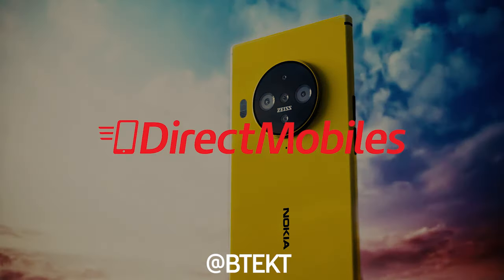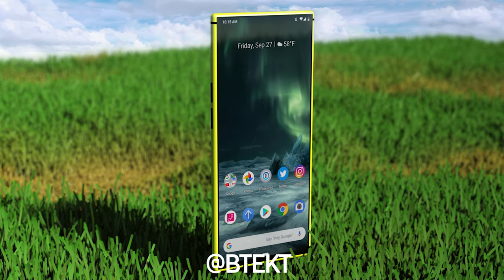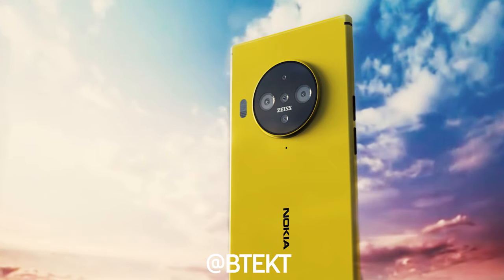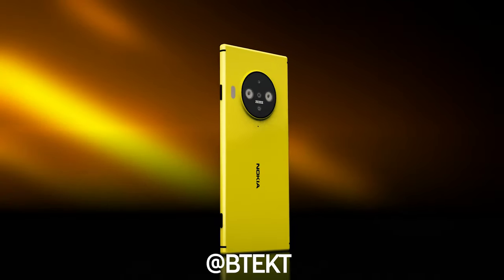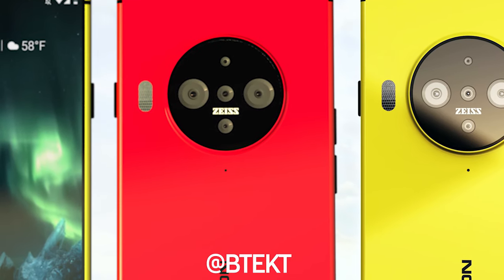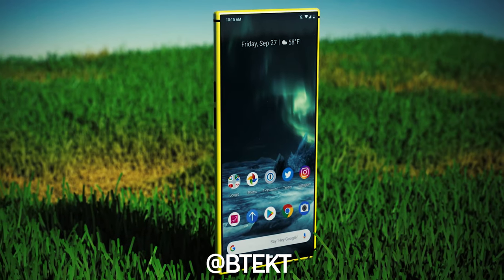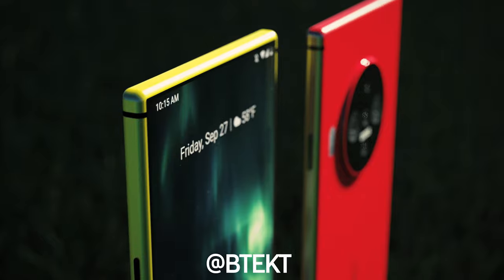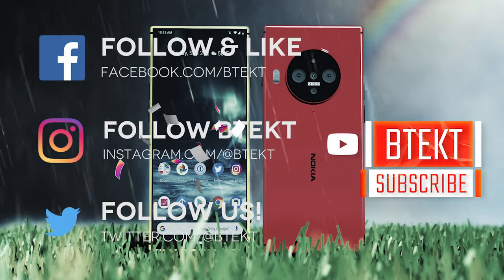Nokia 9.3 Pureview Could be a Retro Style Powerhouse!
Nokia's Pureview series is late but still on the way. And It's looking good!

If You Have a Huawei Phone, You WILL Want This in Your Life! | Huawei MateBook D14 Review